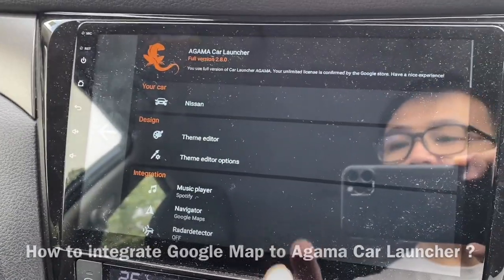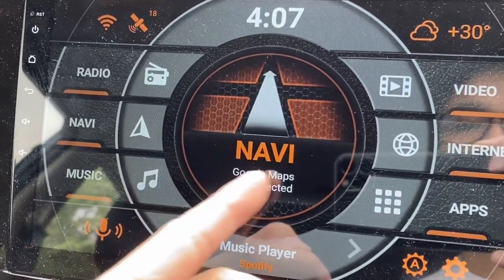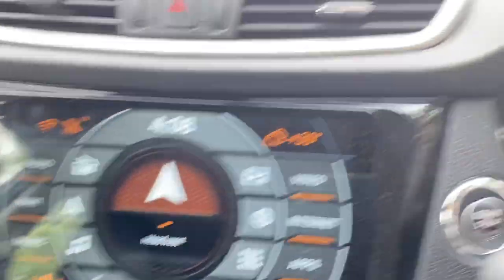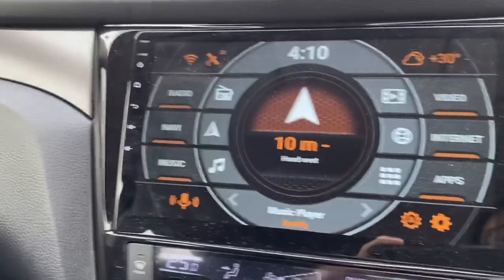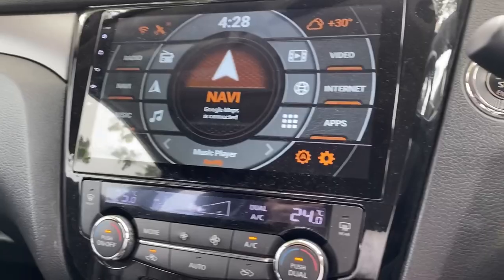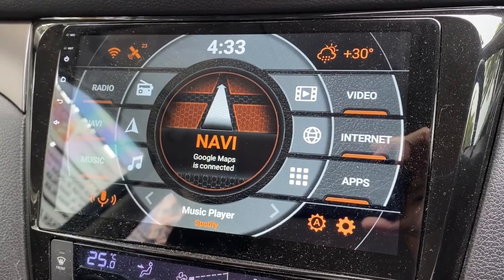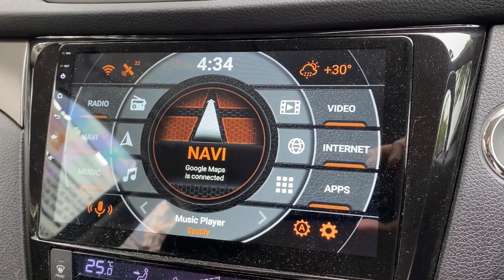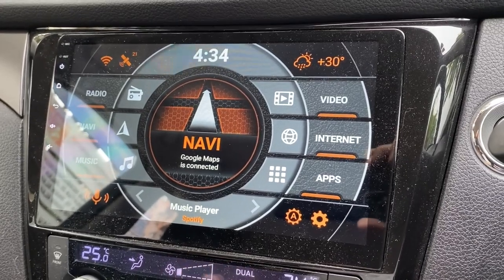Google Map Integrated with Agama Car Launcher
This video will show how to integrate Google map with Agama Car Launcher. I tried it as well, watch it and see what I think about this.

If you want to find an android head unit similar to mine